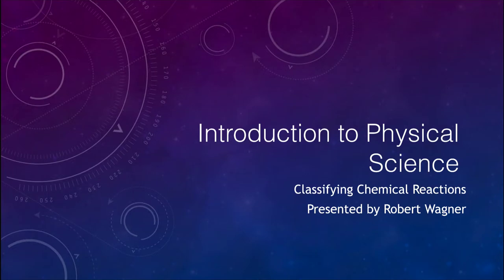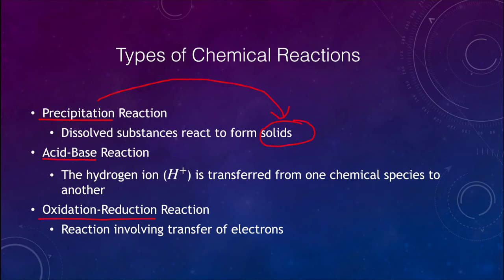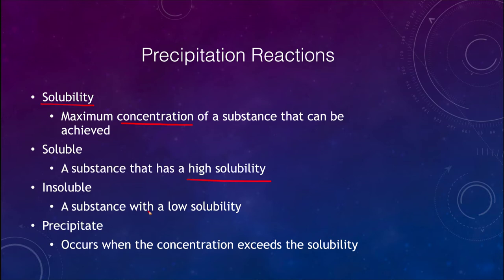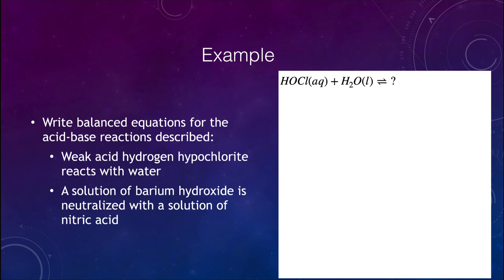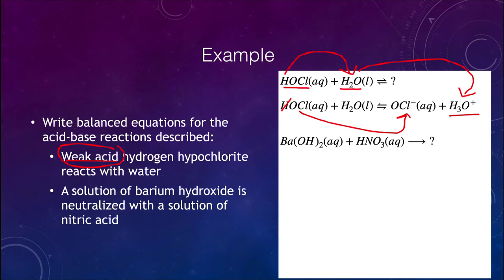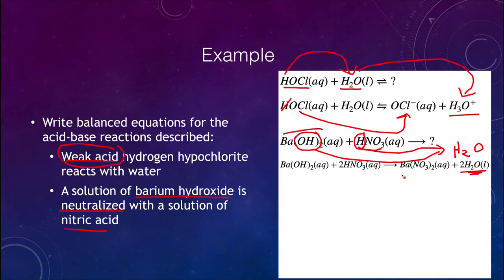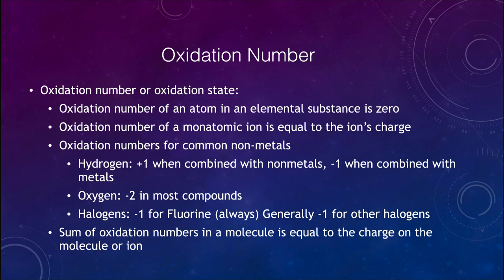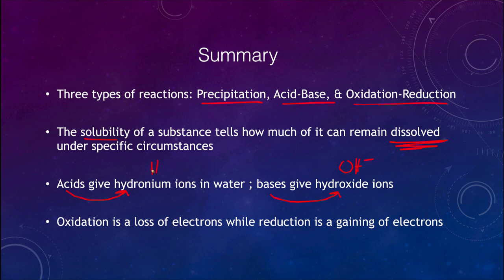Lesson 10 - Lecture 4 - Classifying Chemical Reactions - OpenStax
In this video, I will discuss different types of chemical reactions.